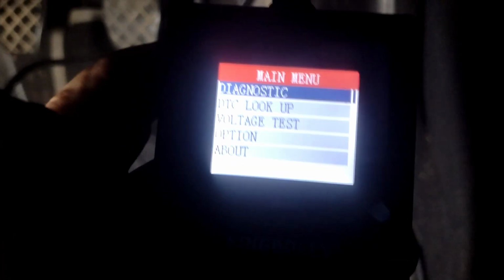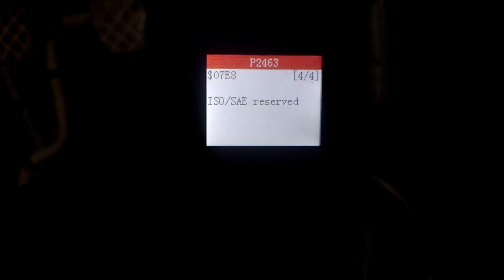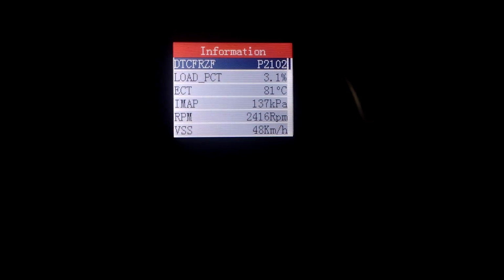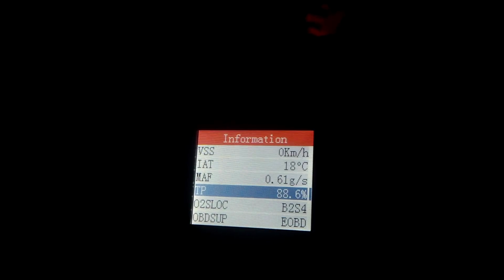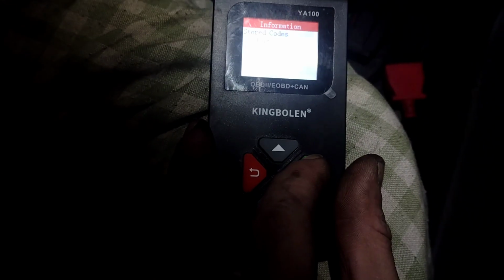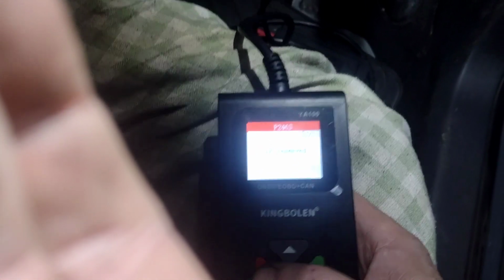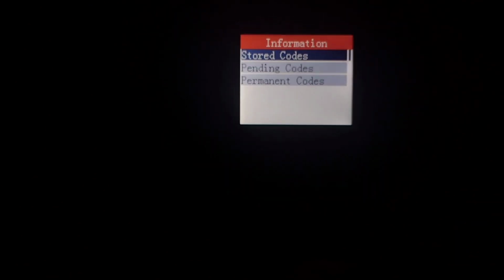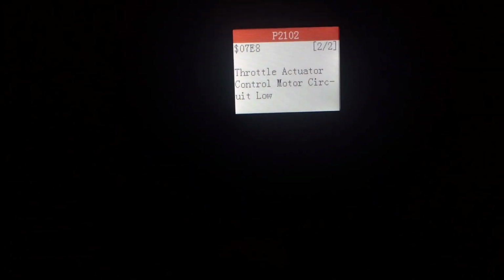kingbolen YA100 (diagnostic)